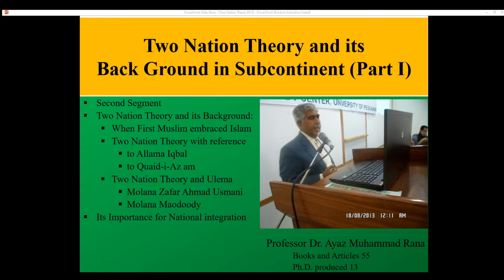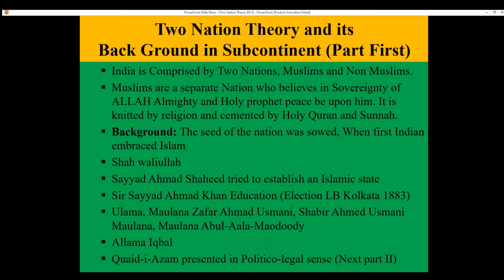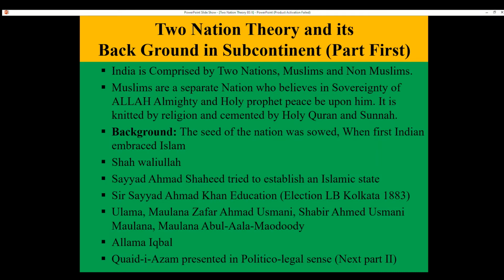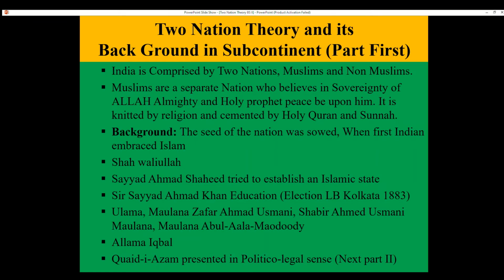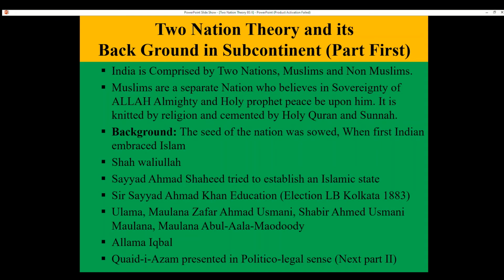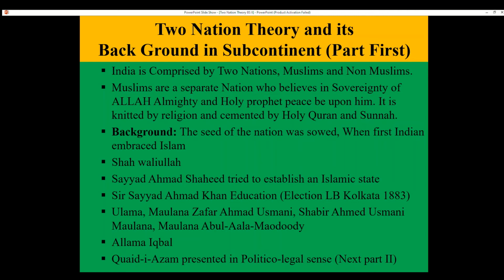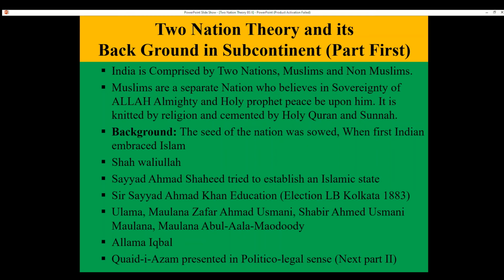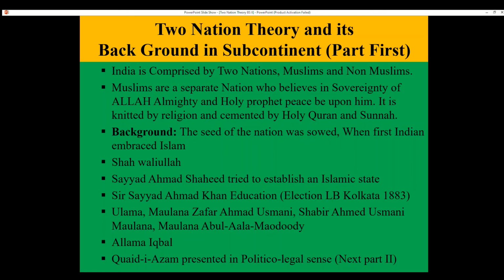Two Nation Theory Background Part One, lecture 2 of 4, english CSS, PMS, MA, MPhil, LLB,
Pakistan Affairs, Two Nation Theory Background Part One,
Quaid Azzam, Iqbal, Sir Syed